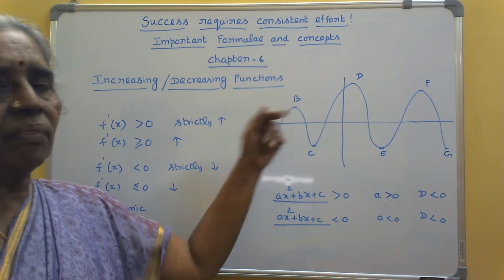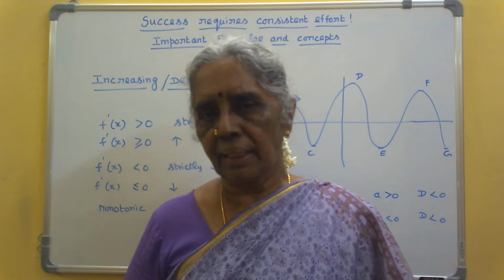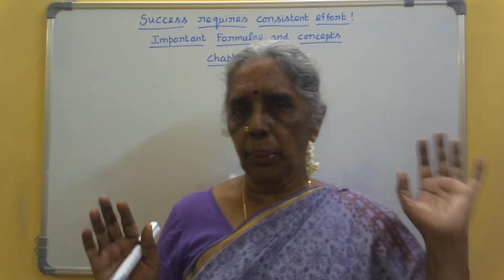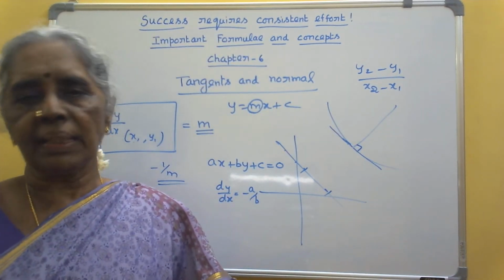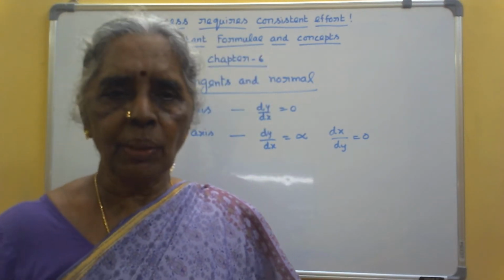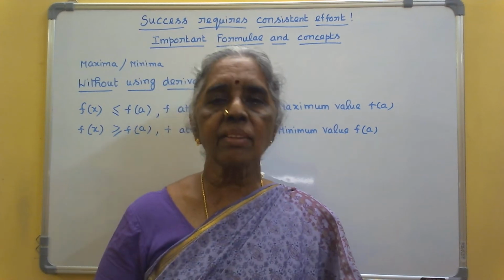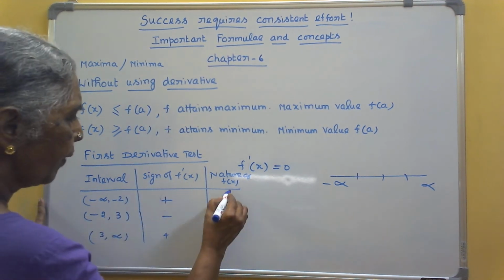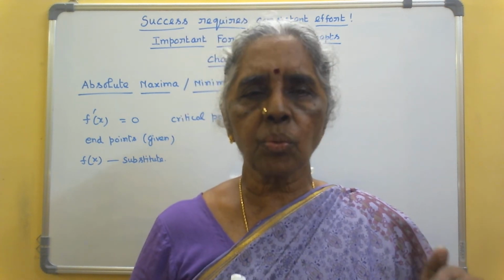CBSE 12 -- TERM 1 --- REVISION -- CHAPTER 6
Important Formulae and Concepts for Chapter 6 -- for the final Revision of Term I Board Exam.